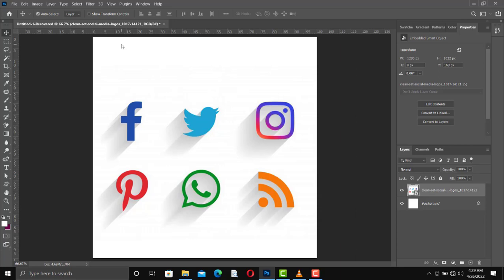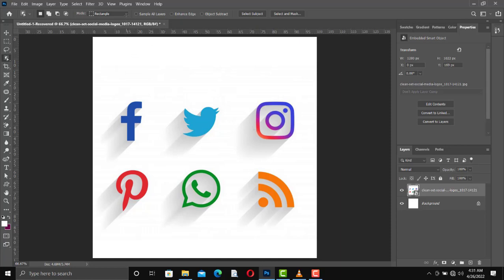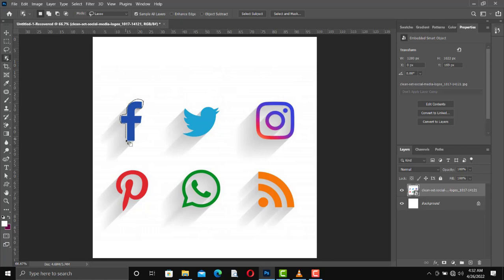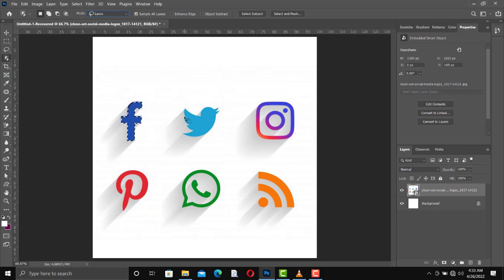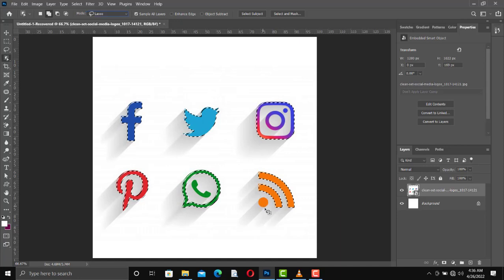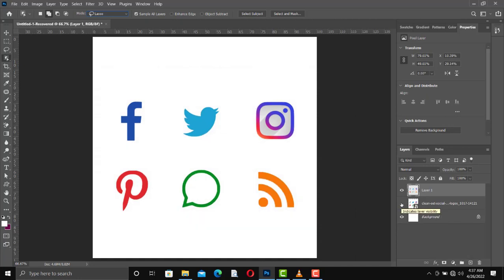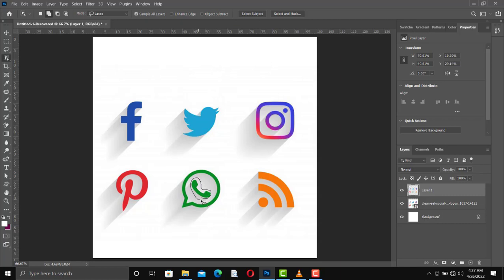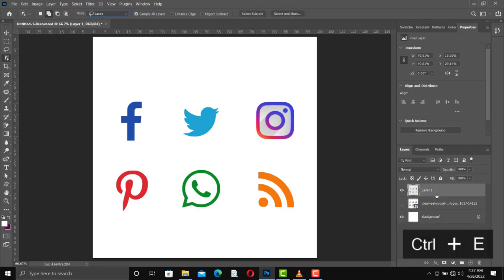You must use object selection tool in photoshop | Photoshop tutorials, tips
In this tutorials you will learn how to quickly select people or objects in your image using the Object Selection Tool.